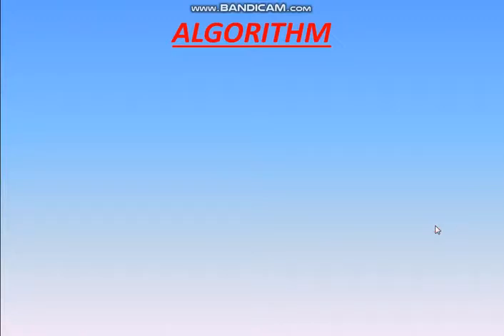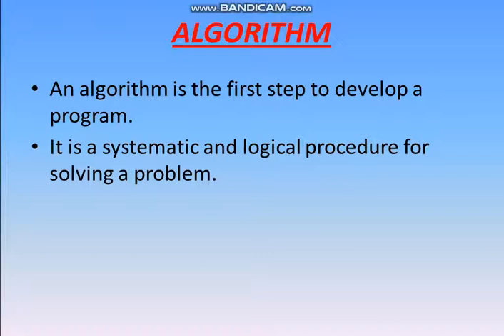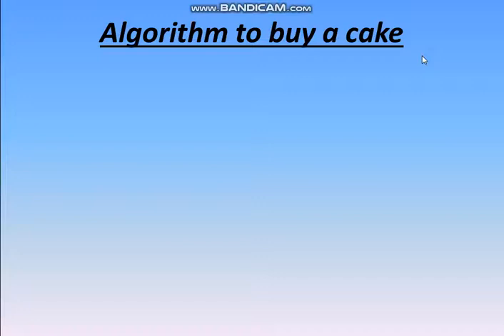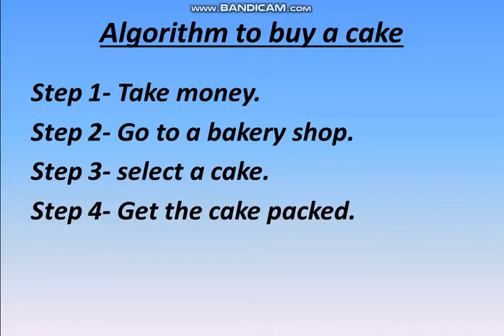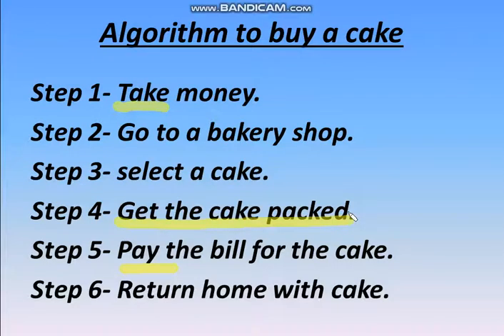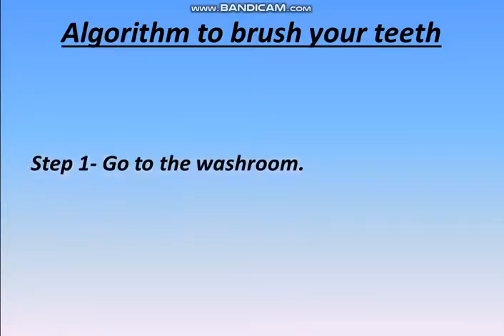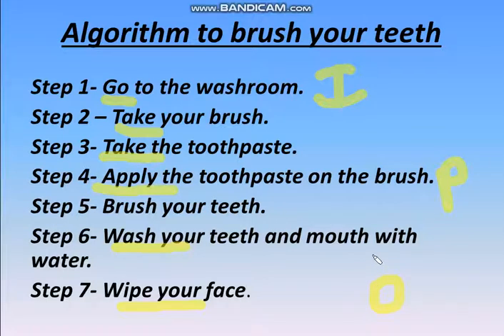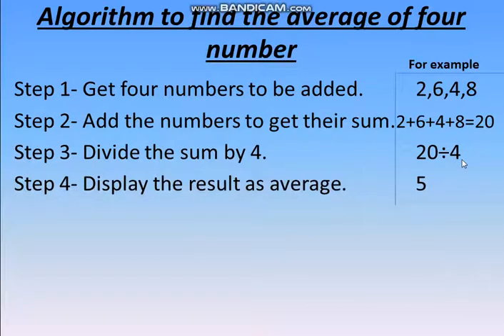Algorithm and Flowchart | Algorithm and few examples | Buy a cake | Algorithm for buying a cake